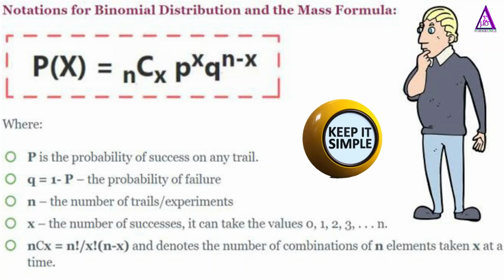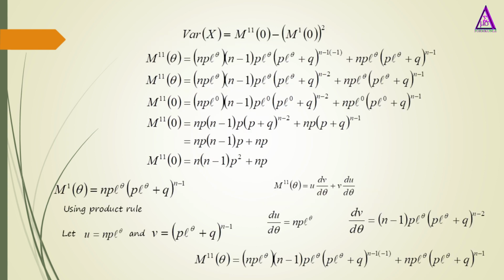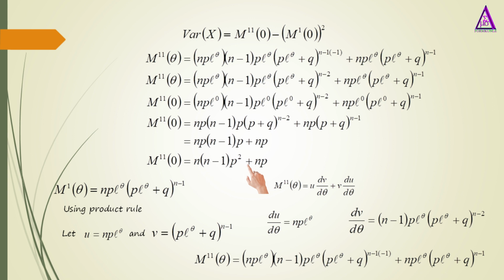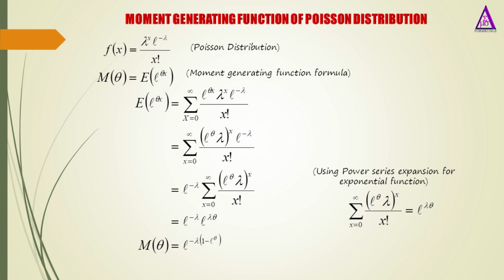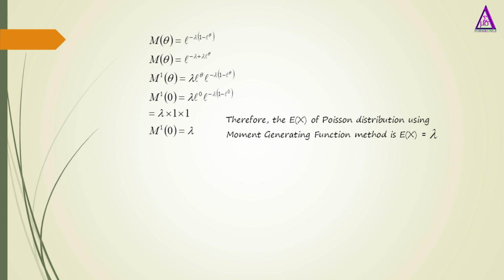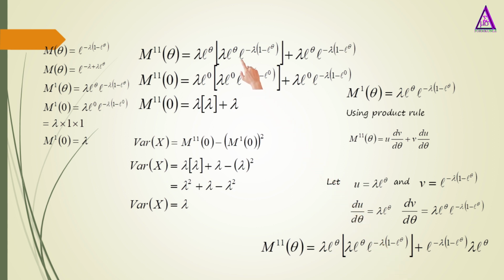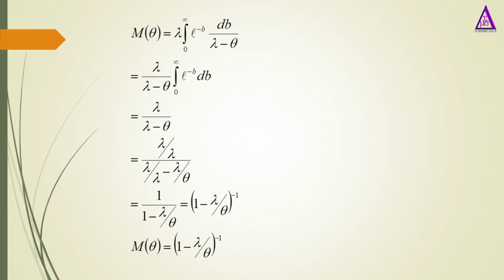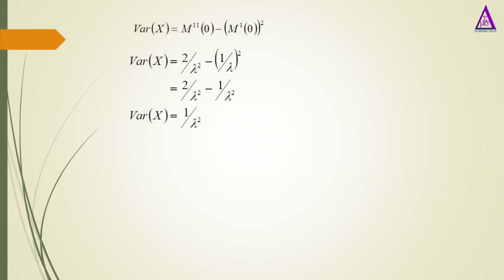Using Moment Generating Function to proof some Distribution.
Proofing of Binomial Distribution, Poisson Distribution and Exponential Distribution.